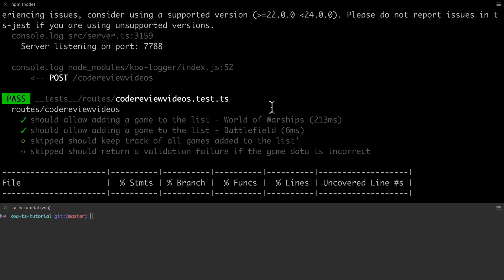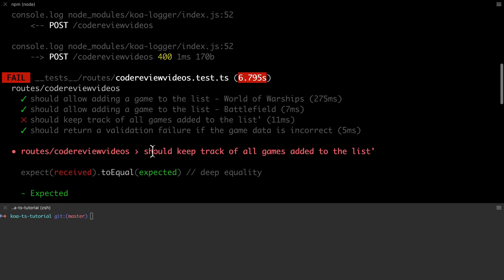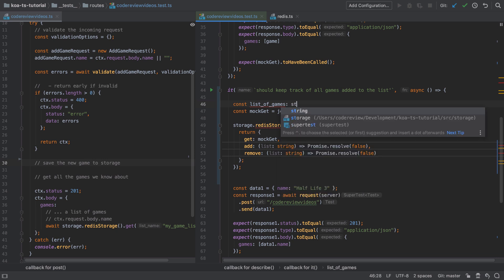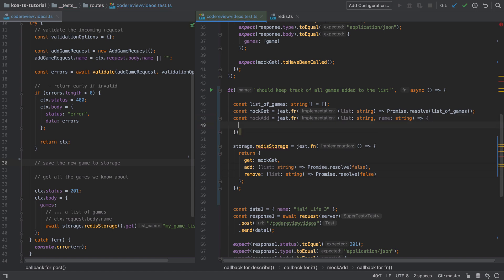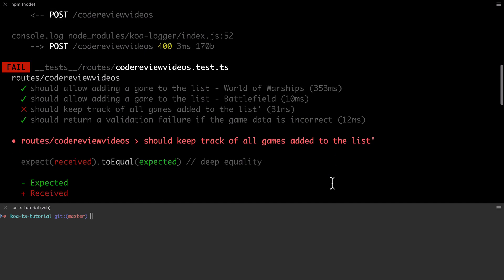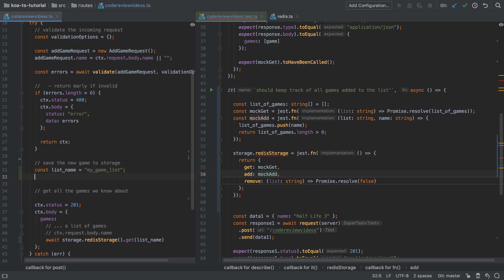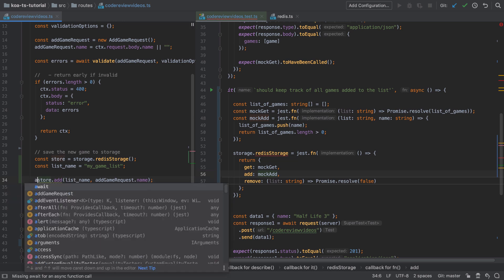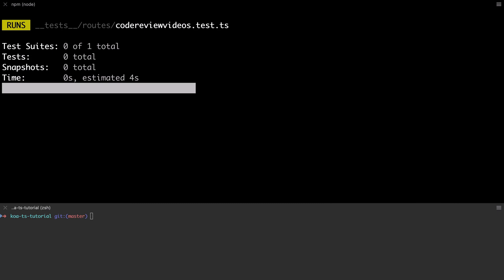Create a NodeJS API with Koa and TypeScript - #13 - From Mocks To The Real Deal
By replacing the real storage implementation with a mocked equivalent, we have managed to get a single test to a passing state. We'd already covered that this was the simplest happy path as in reality if we had no games in our list, we could simply return whatever was "posted in" as the only value to return in the response.

Things get more complex when we have existing data in the list, and want to add something new.